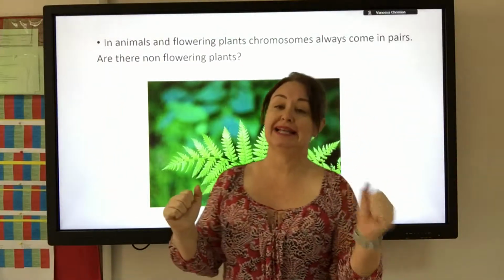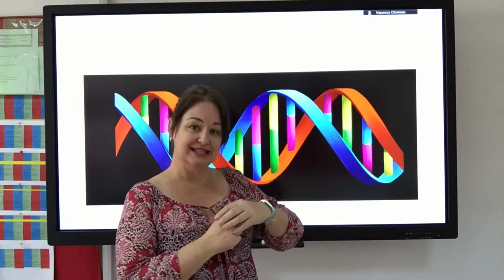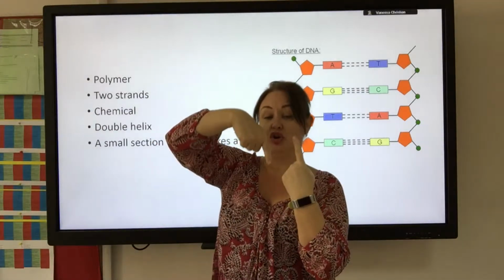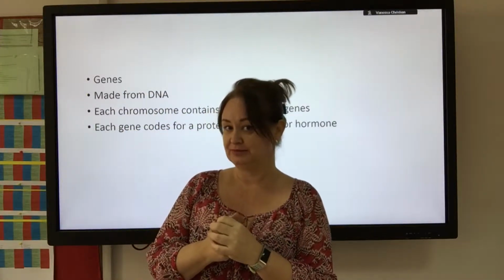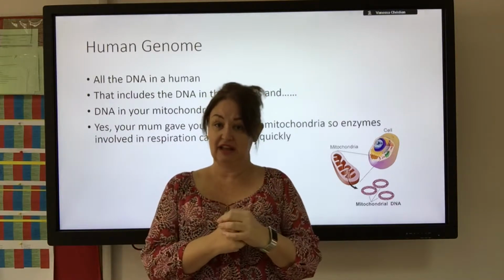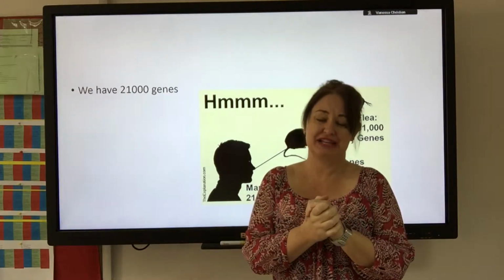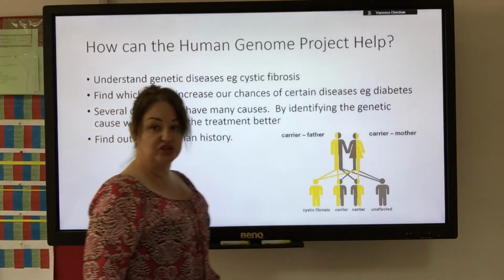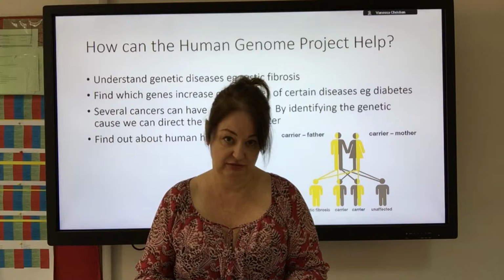13.4 GCSE The Human Genome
This GCSE video introduces and explains how DNA, genes and chromosomes relate to each other and how the Human Genome Project has helped us to understand the cause and provide better treatments for disease.